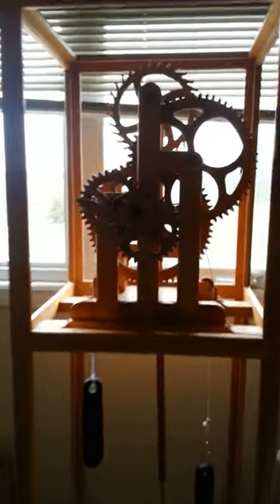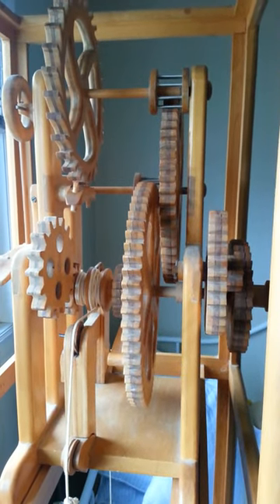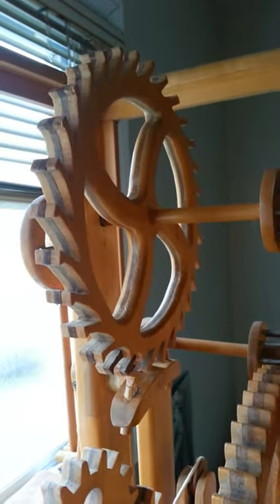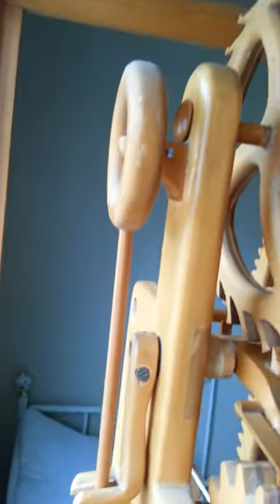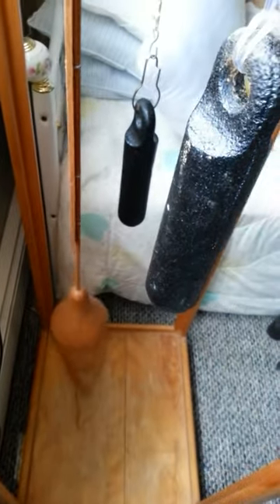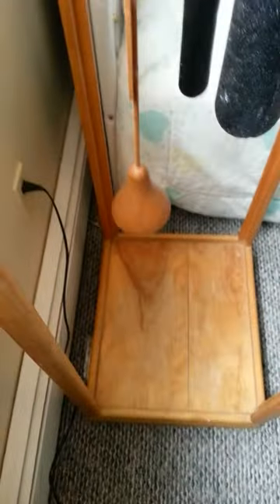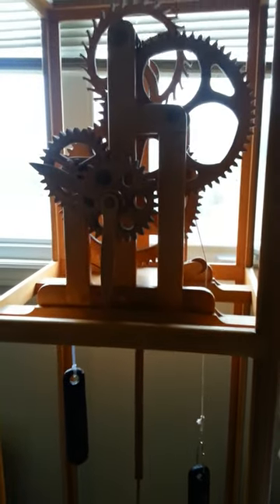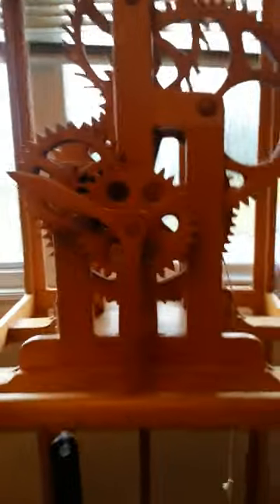Wooden clock -Folk Art or Horology?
This is my vintage wooden clock. The movement works and it keeps time. A very rare piece of art given the woodworking handiwork.